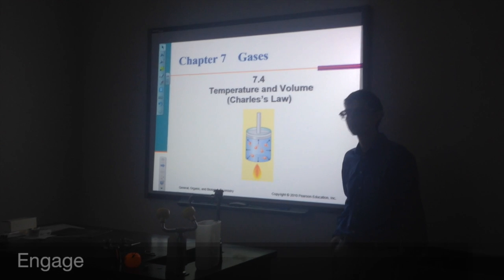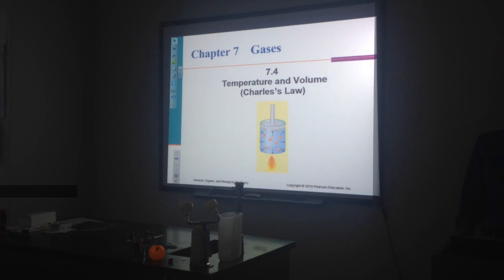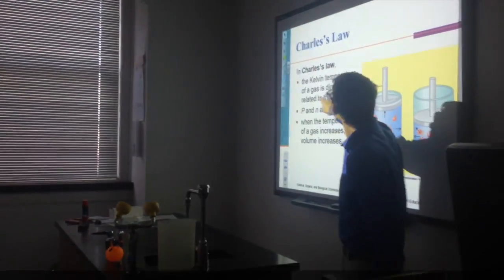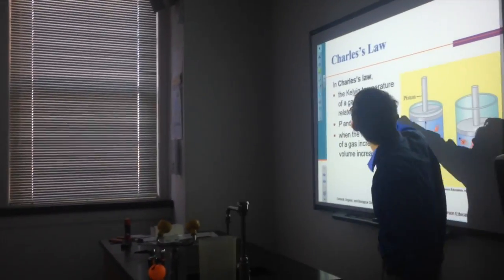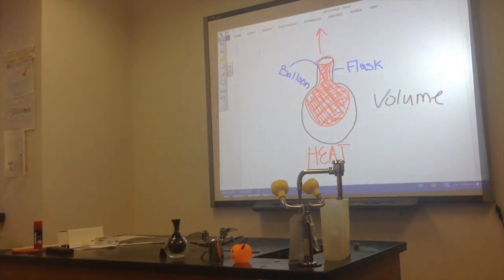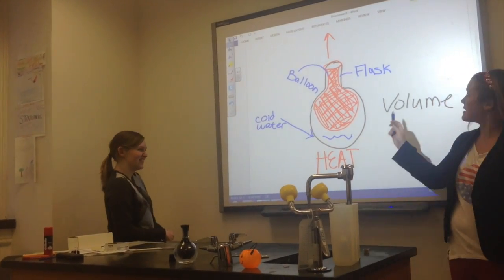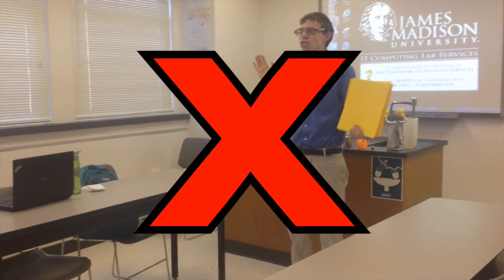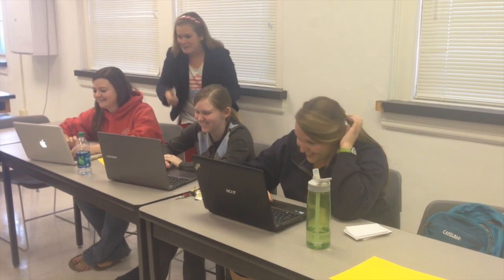5Es in Action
Assembling Inquiry-Based Lesson Plans with Online Resources